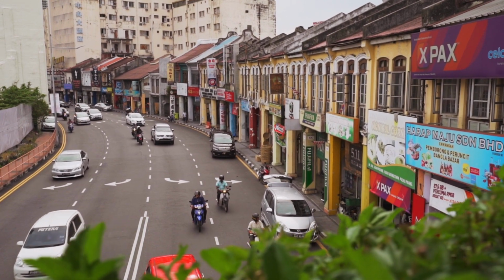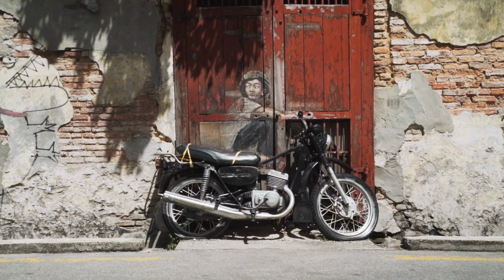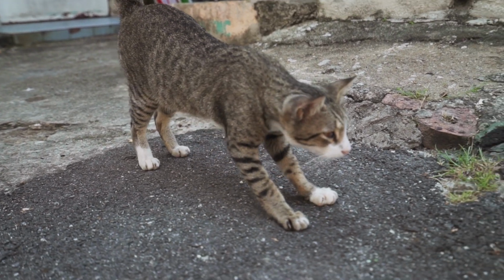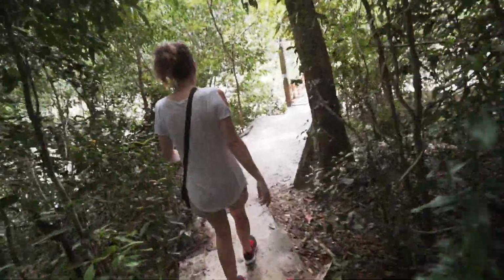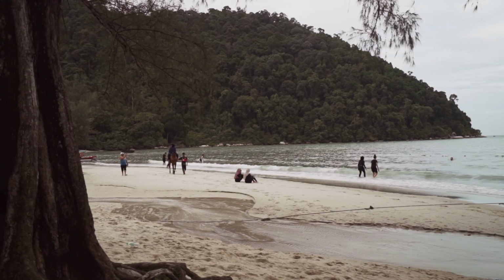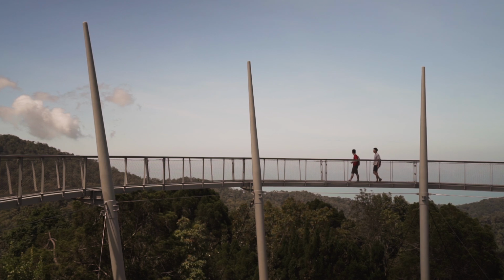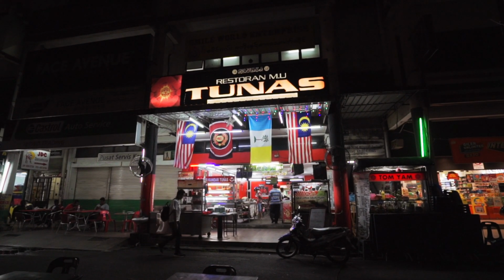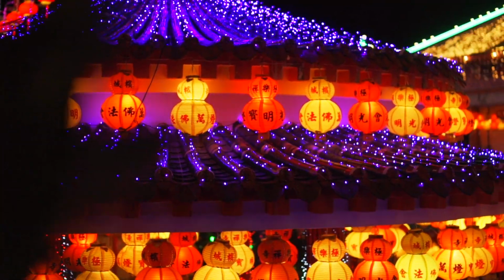The MUST SEE SIGHTS of PENANG MALAYSIA: 20 Best Things to Do 🇲🇾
Penang Malaysia is full of must see sights and amazing things to do. In this travel guide we take a look at everything from the best beaches, what to eat, hiking in Penang National Park, the best street art and some even more hidden gems!

Penang is such a diverse island and I hope this film shows you all of the reasons why I came to love it here.

MY CAMERA GEAR:
Current Camera
Vlogging Lens
Filter for Vlog Lens (For bright places)
Lens for Night Shots
Previous Camera
My First Camera
Cheap Go Pro Alternative
My Gimbal
Mini Tripod
Quick Release Camera Strap

This Malaysia travel guide comes from One Shot Adventures, an independent production company that specializes in unique travel videography.